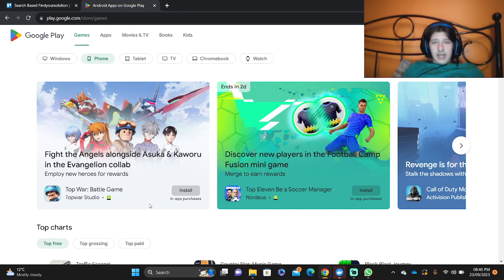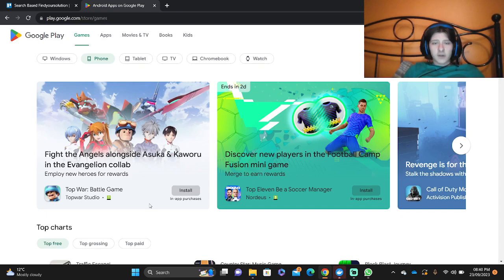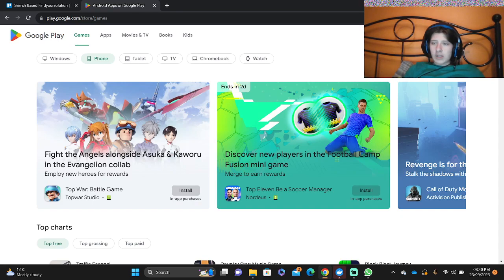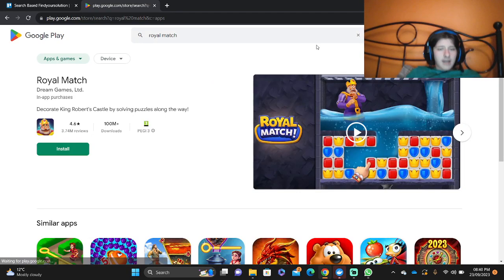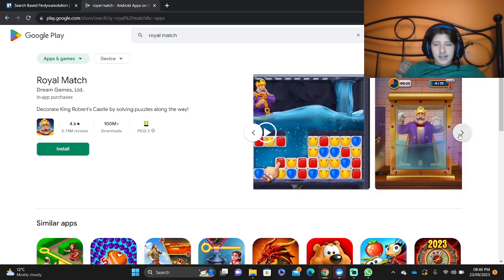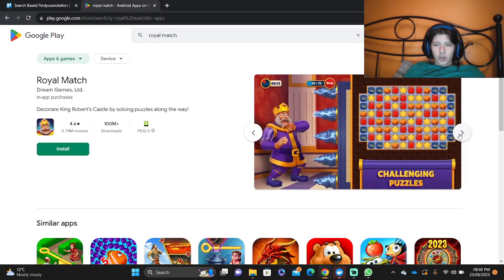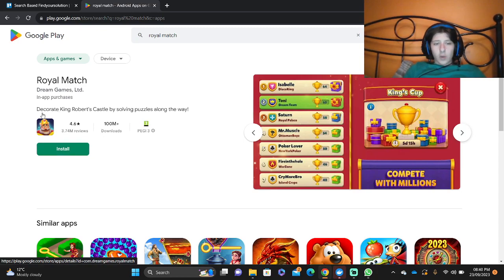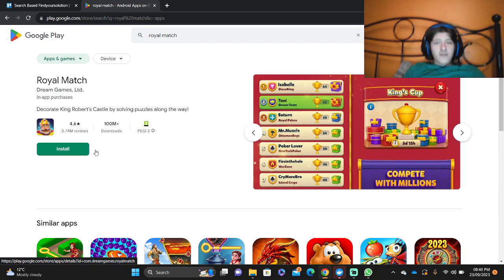How To Download Royal Match | Tutorial 2O25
How To Download Royal Match

Royal Match is a free-to-play game with thousands of levels and many areas where King Robert needs help restoring the Royal Castle's former glory.